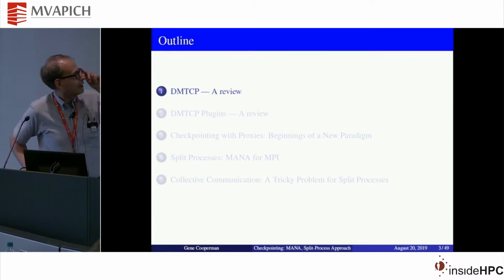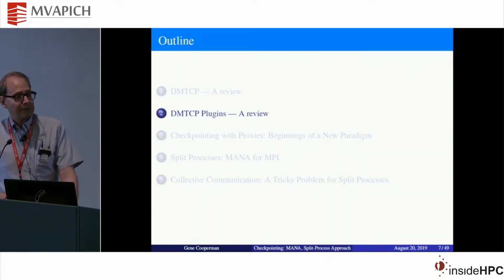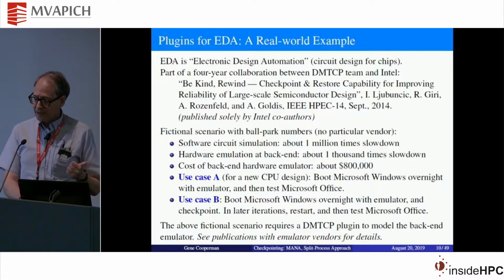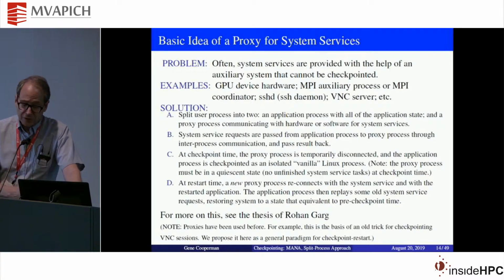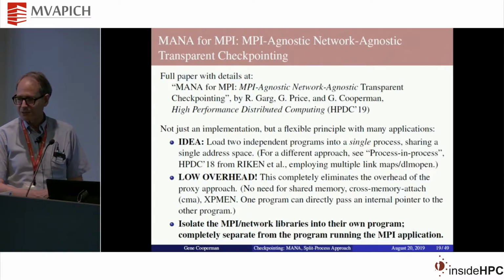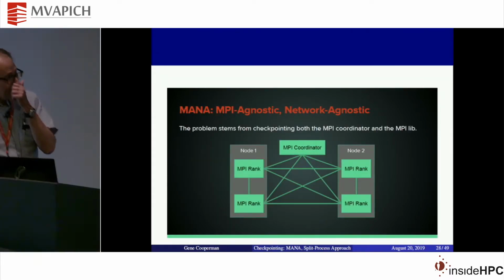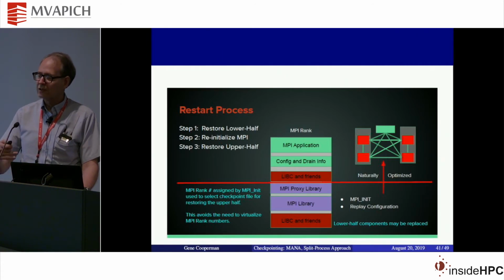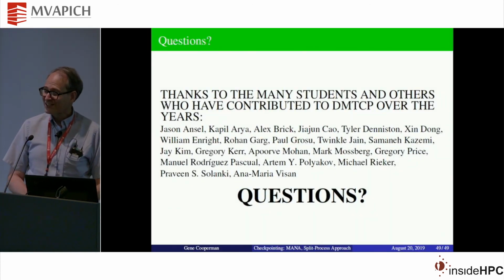Checkpointing the Un-checkpointable: MANA and the Split-Process Approach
Gene Cooperman, Northeastern University

Abstract

Checkpointing is the ability to save the state of a running process to stable storage, and later restarting that process from the point at which it was checkpointed. Transparent checkpointing (also known as system-level checkpointing) refers to the ability to checkpoint a (possibly MPI-parallel or distributed) application, without modifying the binaries of that target application. Traditional wisdom has assumed that the transparent checkpointing approach has some natural restrictions. Examples of long-held restrictions are: (i) the need for a separate network-aware checkpoint-restart module for each network that will be targeted (e.g., one for TCP, one for InfiniBand, one for Intel Omni-Path, etc.); (ii) the impossibility of transparently checkpointing a CUDA-based GPU application that uses NVIDIA UVM (UVM is "unified virtual memory", which allows the host CPU and the GPU device to each access the same virtual address space at the same time.); and (iii) the impossibility of transparently checkpointing an MPI application that was compiled for one MPI library implementation (e.g., for MPICH or for Open MPI), and then restarting under an MPI implementation with targeted optimizations (e.g., MVAPICH2-X or MVAPICH2-EA). This talk breaks free from the restrictions described above, and presents an efficient, new software architecture: split processes. The "MANA for MPI" software demonstrates this split-process architecture. The MPI application code resides in "upper-half memory", and the MPI/network libraries reside in "lower-half memory". The tight coupling of upper and lower half ensures low runtime overhead. And yet, when restarting from a checkpoint, "MANA for MPI" allows one to choose to replace the original lower half with a different MPI library implementation. This different MPI implementation may offer such specialized features as enhanced intra- and inter-node point-to-point performance and enhanced performance of collective communication (e.g., with MVAPICH2-X); or perhaps better energy awareness (e.g., with MVAPICH2-EA). Further, the new lower half MPI may be optimized to run on different hardware, including a different network interconnect, a different number of CPU cores, a different configuration of ranks-per-node, etc. This makes cross-cluster migration both efficient and practical. This talk represents joint work with Rohan Garg and Gregory Price.

Bio

Professor Cooperman works in high-performance computing and scalable applications for computational algebra. He received his B.S. from the University of Michigan in 1974, and his Ph.D. from Brown University in 1978. He then spent six years in basic research at GTE Laboratories. He came to Northeastern University in 1986, and has been a full professor there since 1992. His visiting research positions include a 5-year IDEX Chair of Attractivity at the University of Toulouse/CNRS in France, and sabbaticals at Concordia University, at CERN, and at Inria. He is one of the more than 100 co-authors on the foundational Geant4 paper, whose current citation count is at 25,000. The extension of the million-line code of Geant4 to use multi-threading (Geant4-MT) was accomplished in 2014 on the basis of joint work with his PhD student, Xin Dong. Prof. Cooperman currently leads the DMTCP project (Distributed Multi-Threaded CheckPointing) for transparent checkpointing. The project began in 2004, and has benefited from a series of PhD theses. Over 100 refereed publications cite DMTCP as having contributed to their research project. Prof. Cooperman's current interests center on the frontiers of extending transparent checkpointing to new architectures. His work has been applied to VLSI circuit simulators, circuit verification (e.g., by Intel, Mentor Graphics, and others), formalization of mathematics, bioinformatics, network simulators, high energy physics, cyber-security, big data, middleware, mobile computing, cloud computing, virtualization of GPUs, and of course high performance computing (HPC).